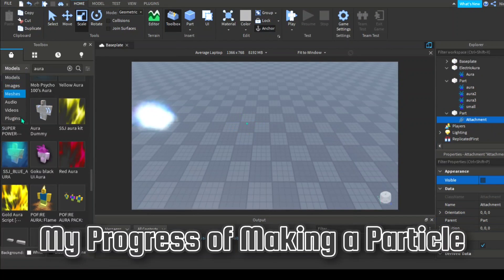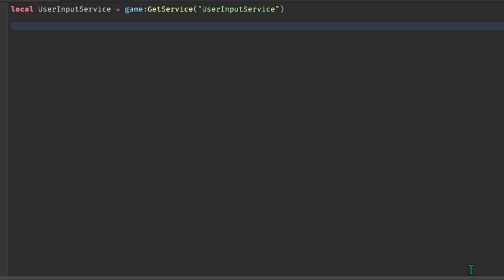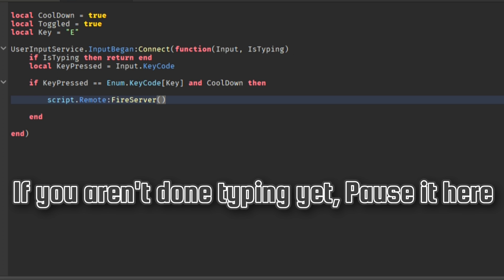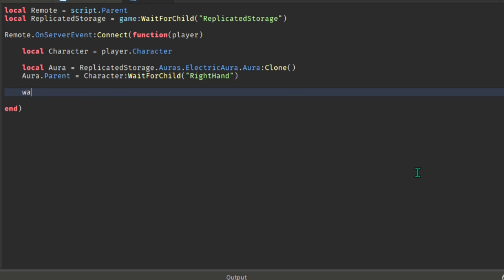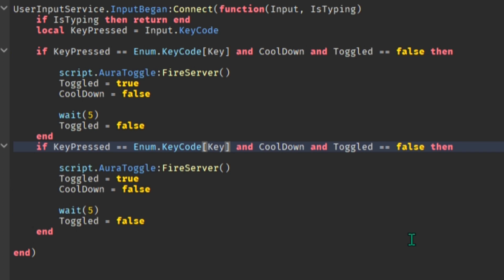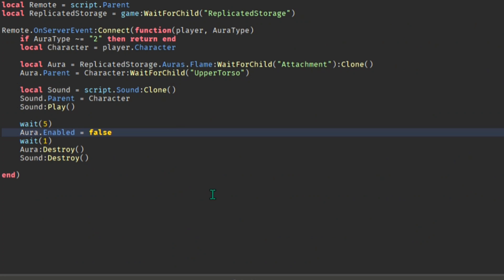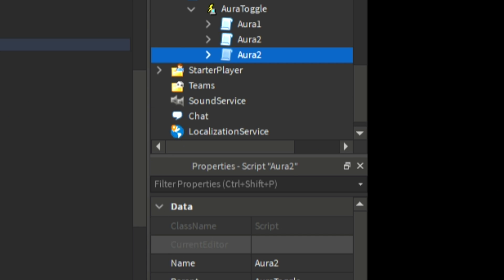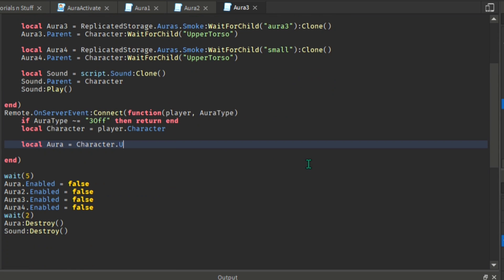Roblox Studio - How to add Anime Auras to your game| Click a Key to activate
First Tutorial, so its kinda bad